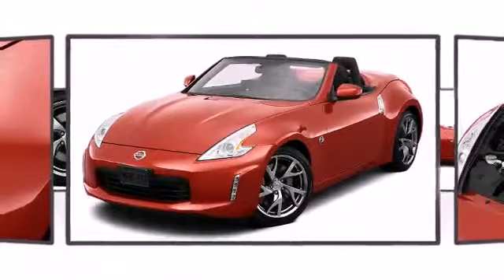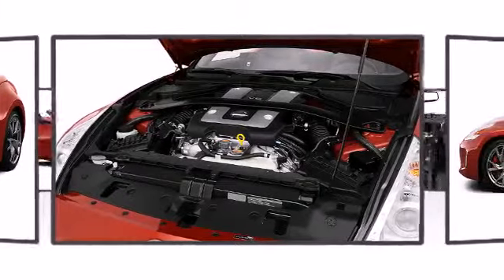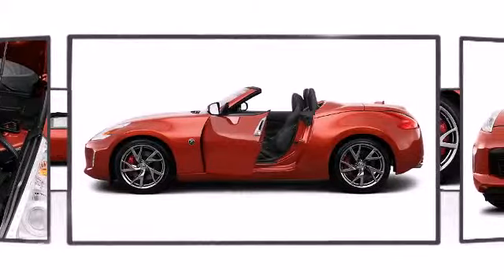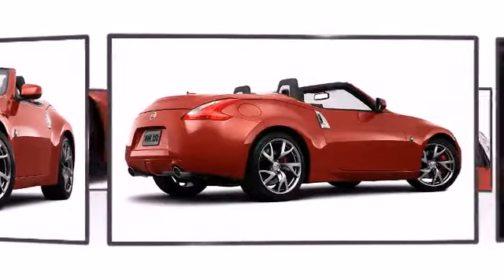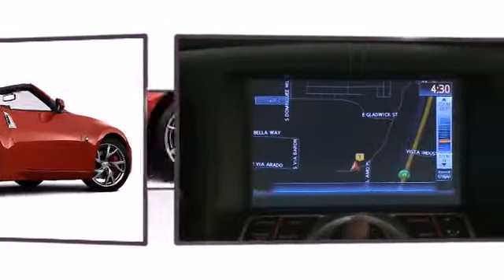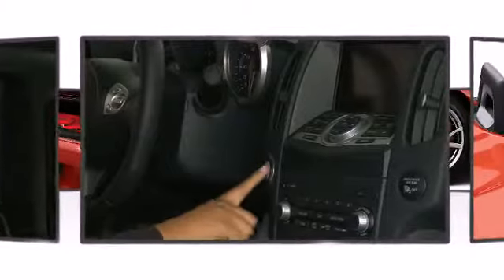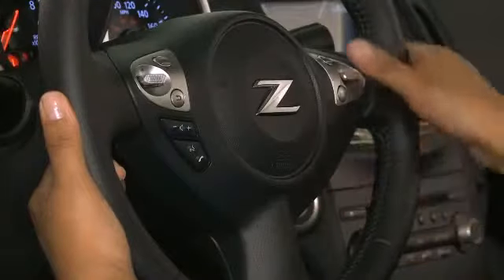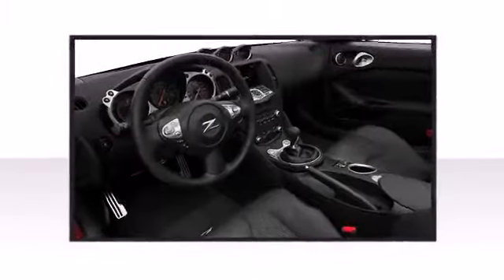2013 Nissan 370Z Convertible